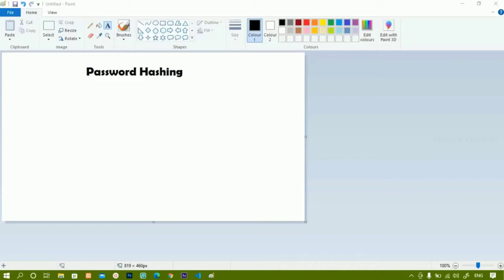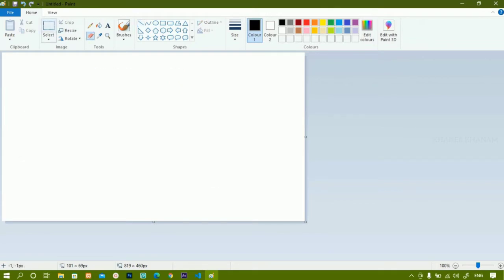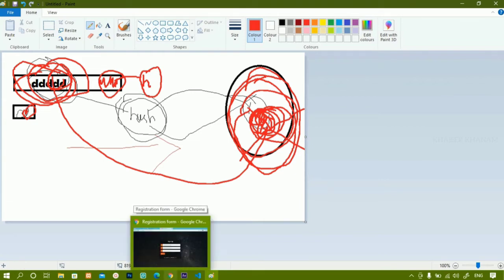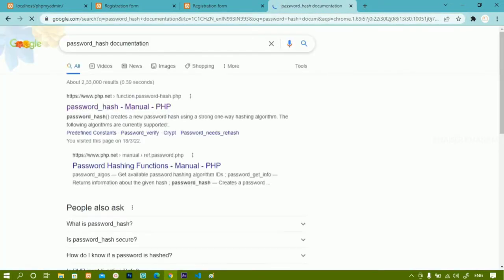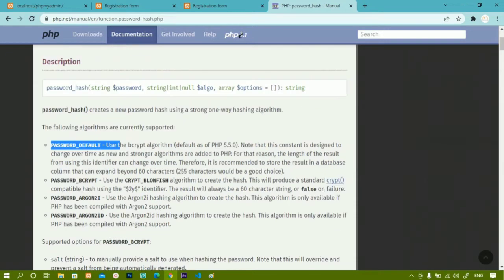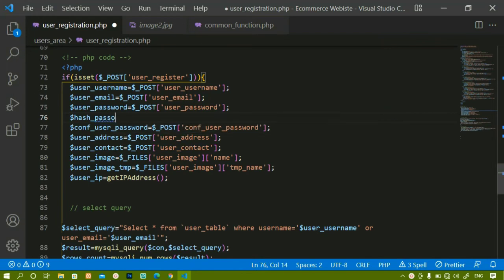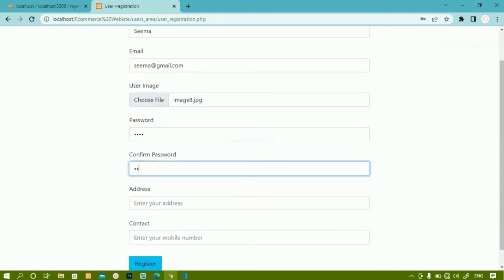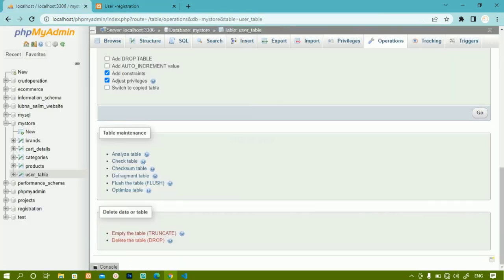E-Commerce Website using PHP and MySQL || Password Hashing || Part -41